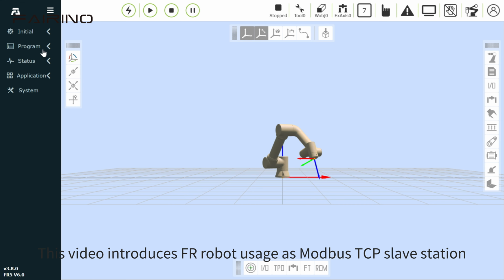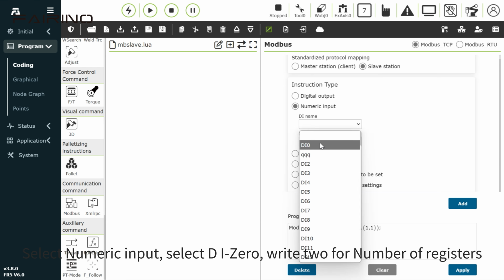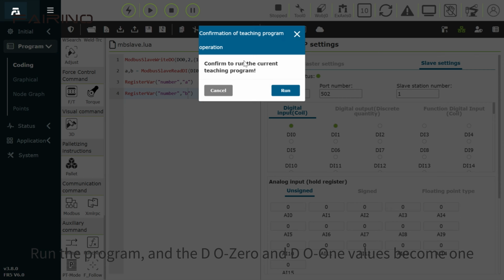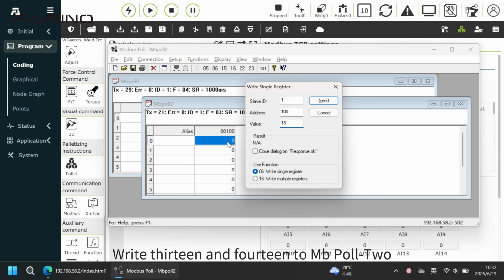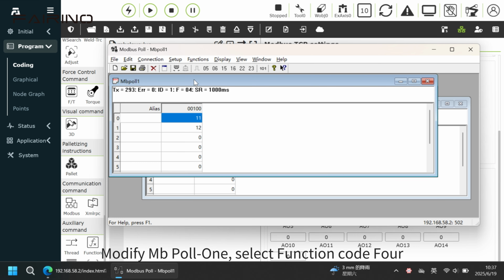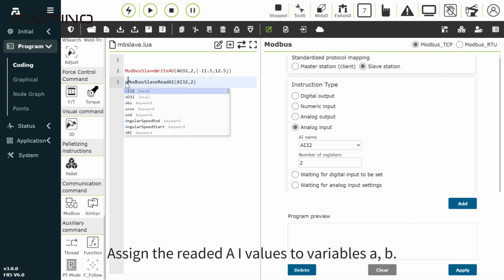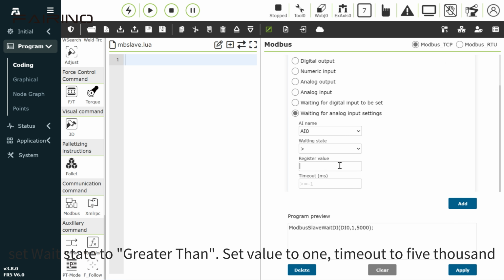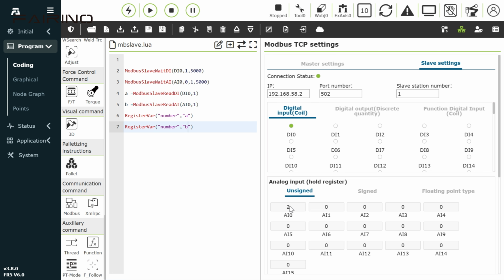FR Robot usage as the Modbus TCP Slave Station